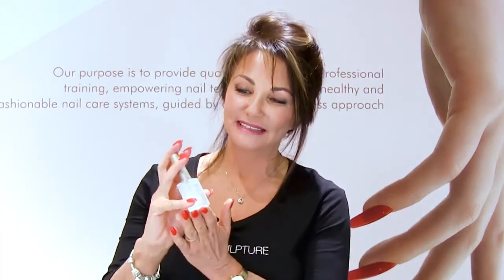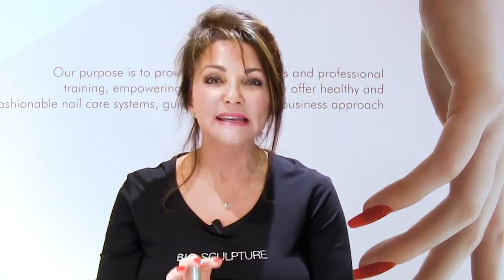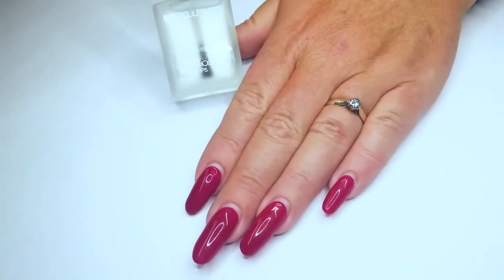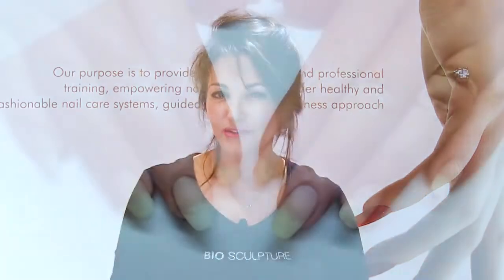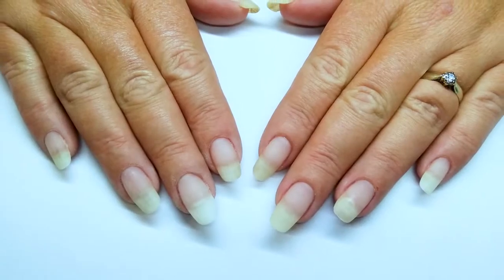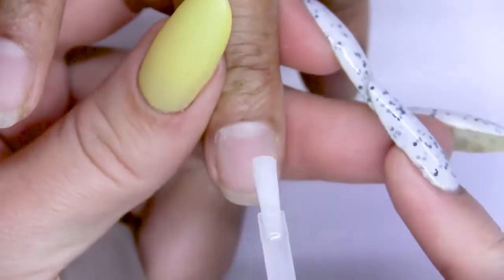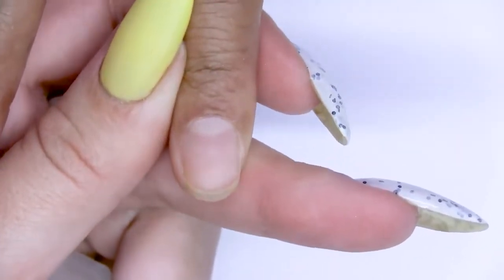ETHOS - SPS (Instructional Video)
Available now ETHOS SPS !

- Superior Adehsion (making gel nails last longer)
- Acid FREE
- Maintains nail moisture
- Easier Gel removal
- Leaves nail healthy